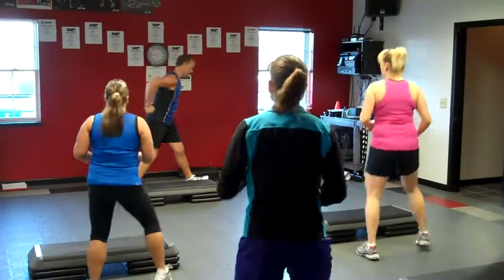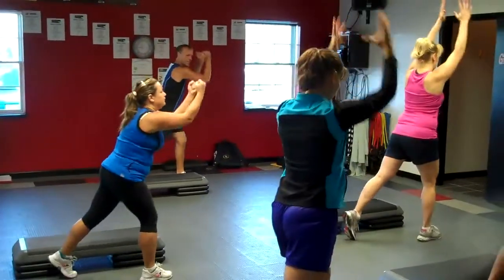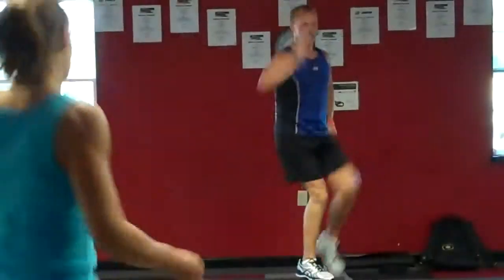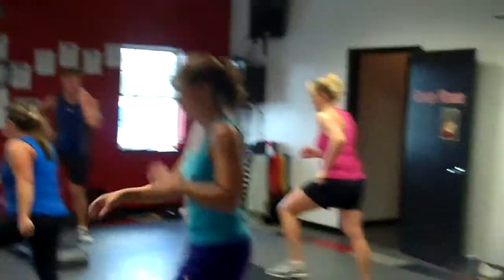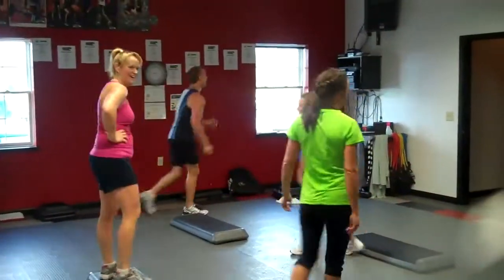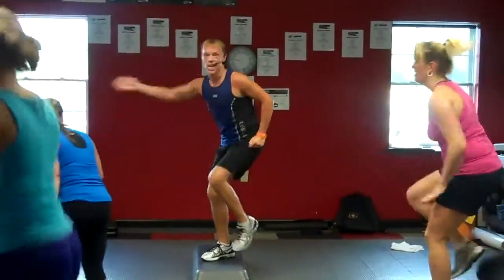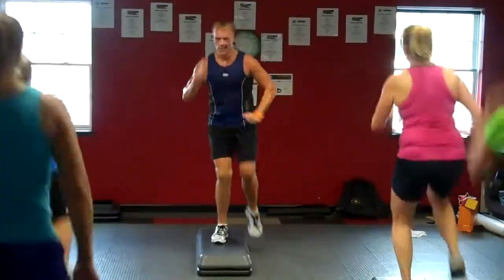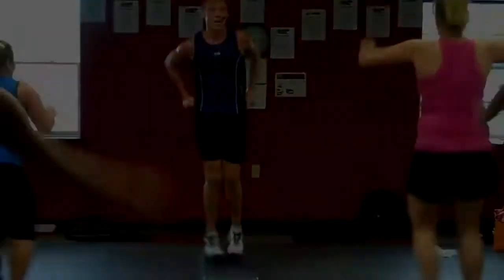Sneak Peek at the BodyStep Training...